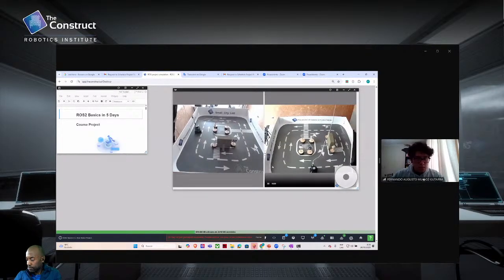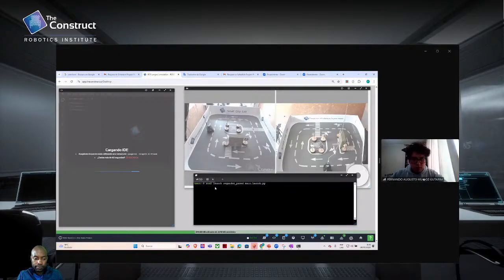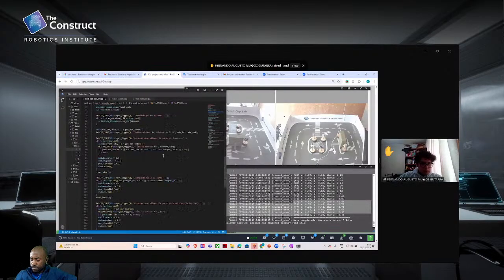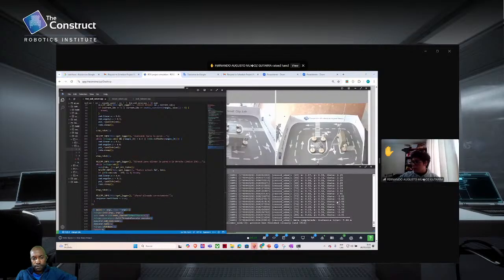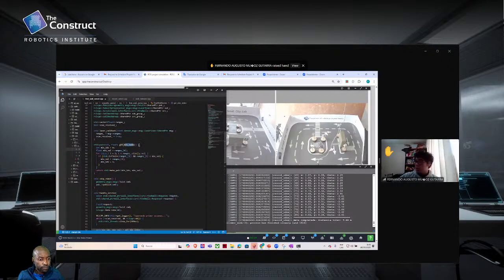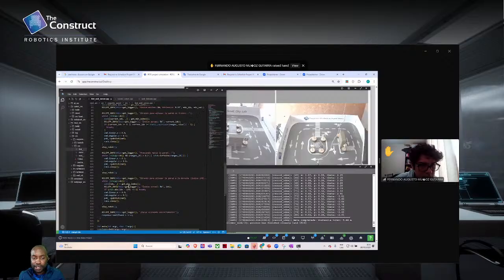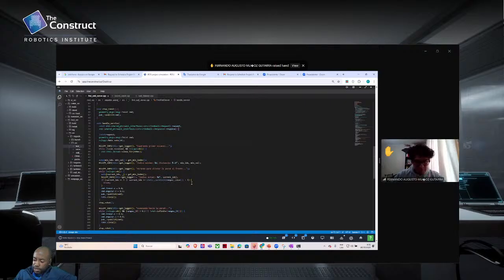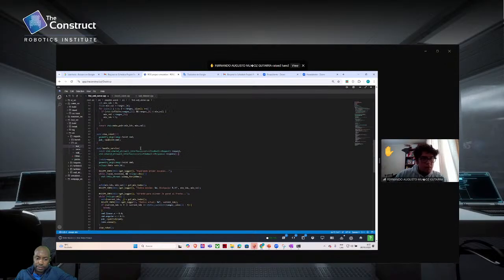Fernando Muñoz Gutarra ROS 2 Basics Project Presentation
Fernando Muñoz Gutarra will do a presentation of his ROS project built during his completion of the ROS Basics Python course. In this presentation,  Fernando Muñoz Gutarra will show how he made a Turtlebot 3 robot perform a straight line following behavior as well as execute a service that commands the robot to move along the walls of the lab, recording the odometry with action server.